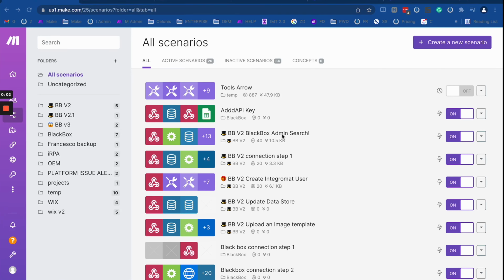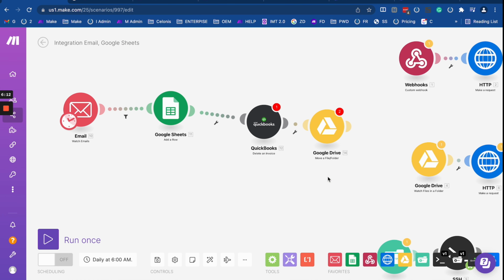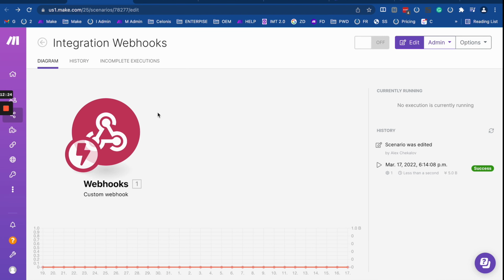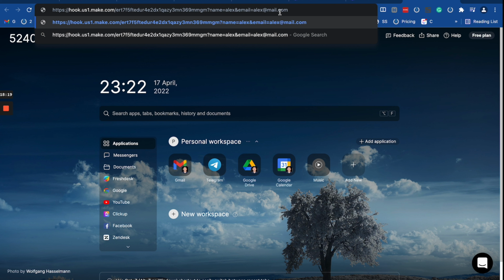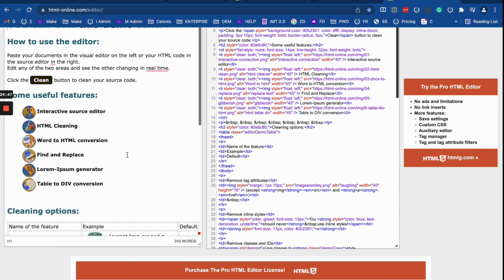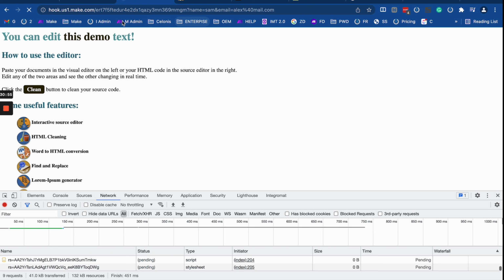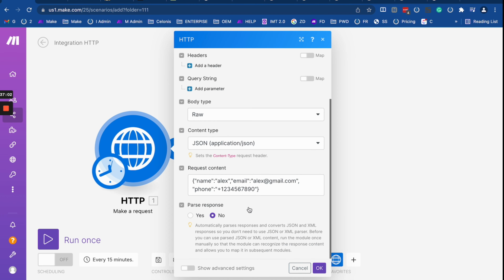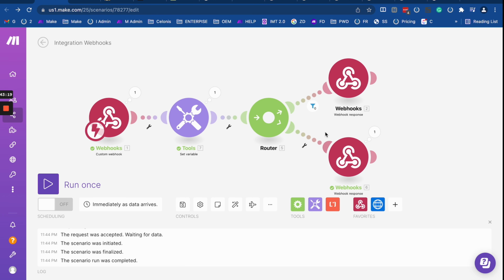Make.com Course. Day 3. Connection, Webhooks, and Filters.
Make.com Course. Day 3. Connection, Webhooks, and Filters. In this video you'll learn how work webhooks, connections and filters in Make,com.

Agenda for today:
✅ Connections
✅ Webhooks
✅ Filters

00:00:00 - Intro
00:01:10 - Connection
00:09:25 - Webhook
00:16:58 - Basics of HTTP request.
00:21:20 - Google Chrome Console
00:22:22 - HTTP Request Response Codes
00:25:08 - Content-type header
00:27:35 - Router
00:31:14 - Custom Webhook Server
00:34:55 - HTTP. Module, basic HTTP requests

JSON Validator - Validate your JSON here.

JSON fundamentals - Grasp the basics.

Structures/Data types blueprint - Visual guide.